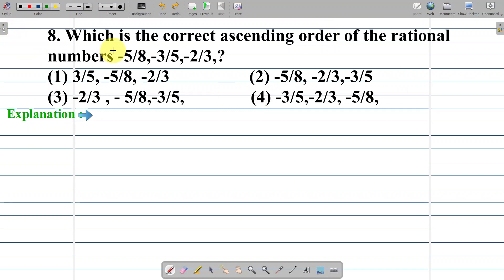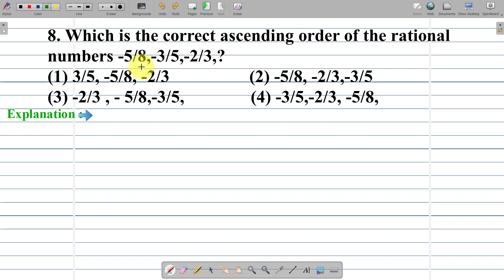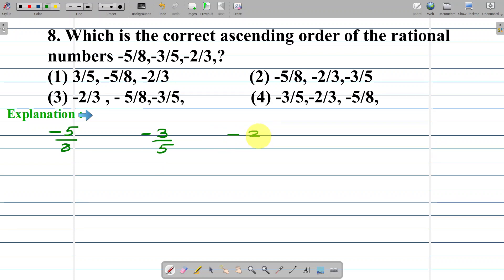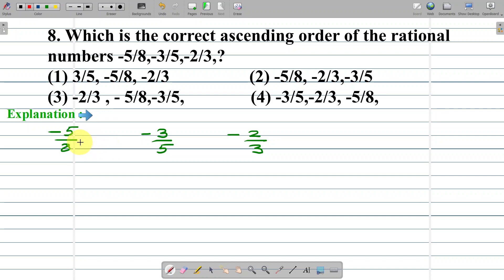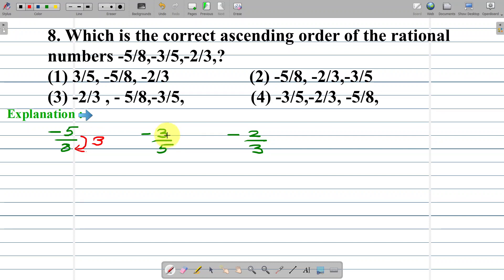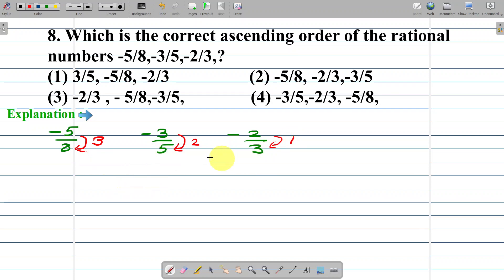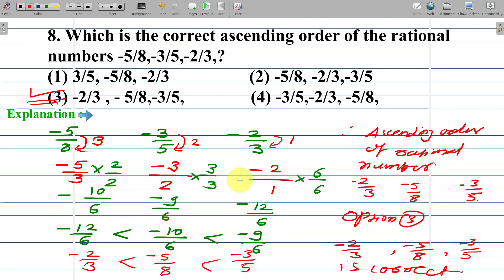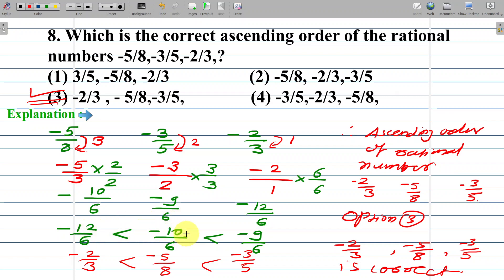8. Which is the correct ascending order of the rational numbers -5/8,-3/5,-2/3,?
8. Which is the correct ascending order of the rational numbers
-5/8,-3/5,-2/3,?